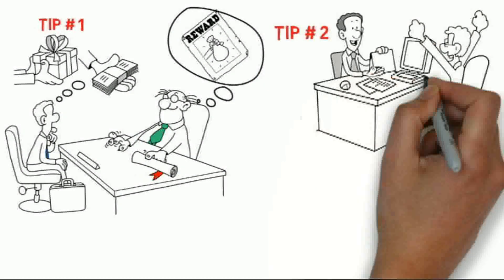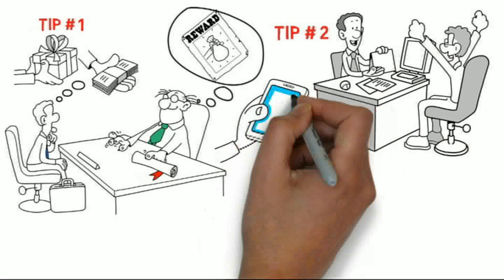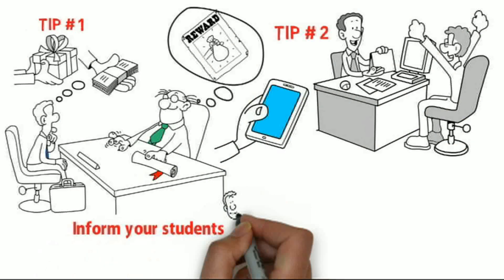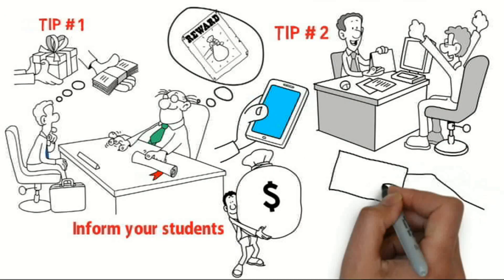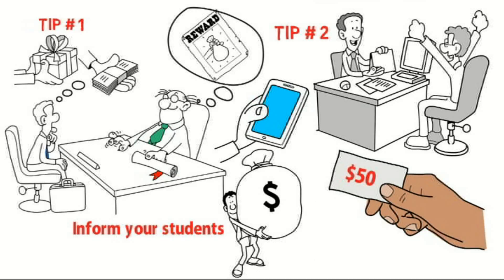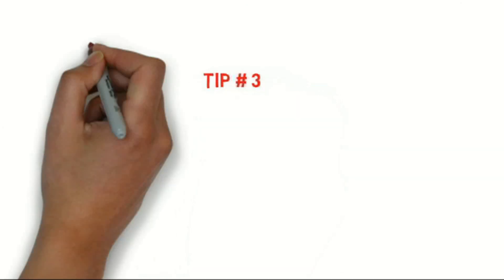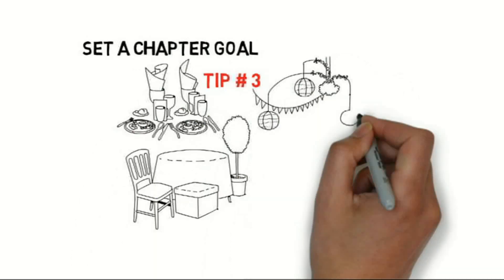Excite Students Short